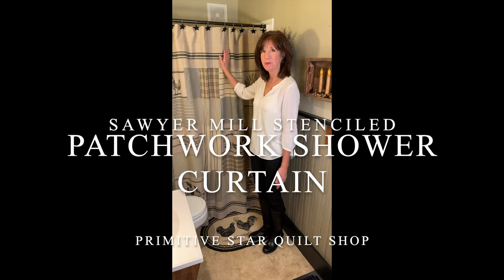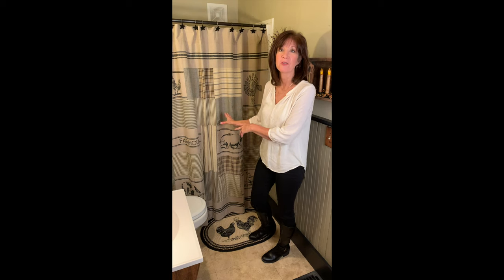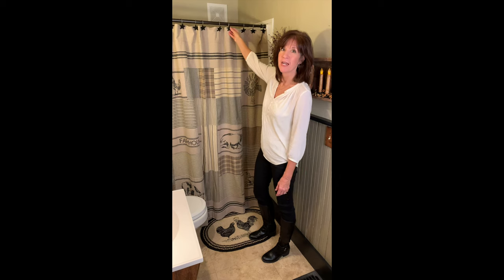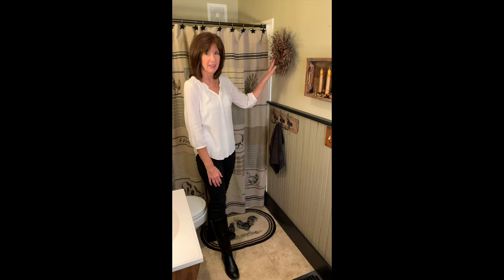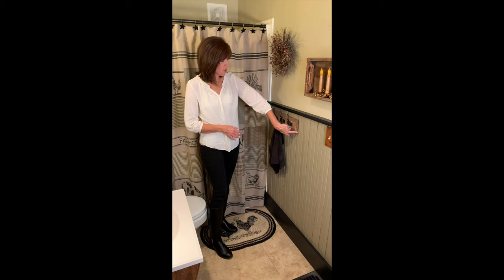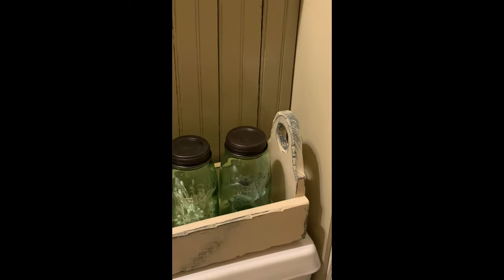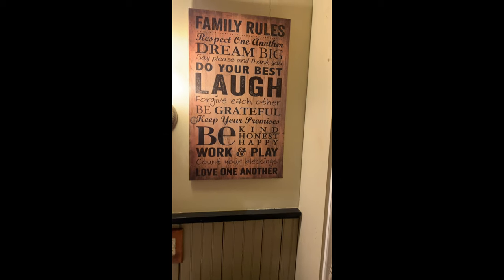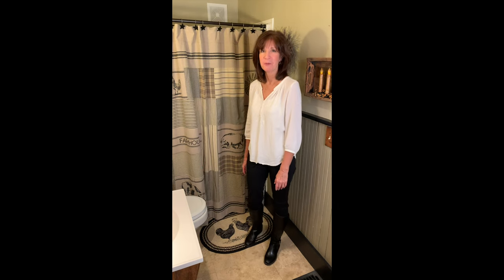Sawyer Mill Stencil Patchwork Shower Curtain from Primitive Star Quilt Shop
See how to use our Sawyer Mill Stencil Patchwork shower curtain and Sawyer Mill Poultry braided rug in your primitive country home. Our black star shower curtain hooks and other home decor accents can add finishing touches to your bathroom makeover.